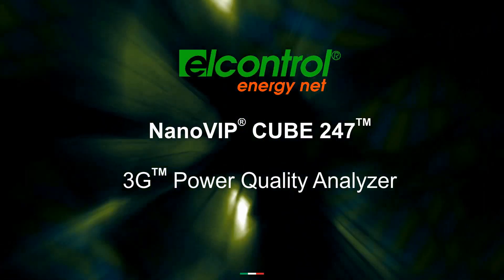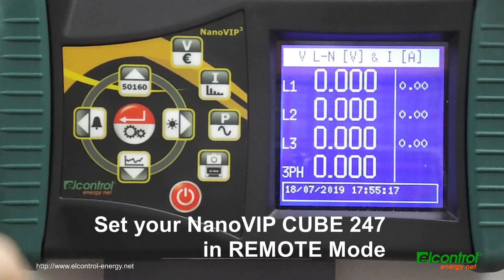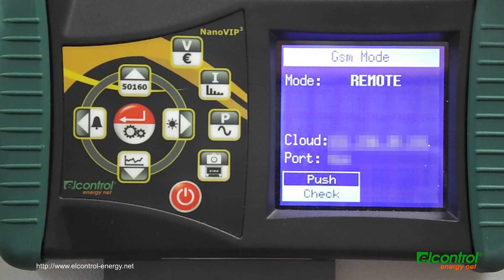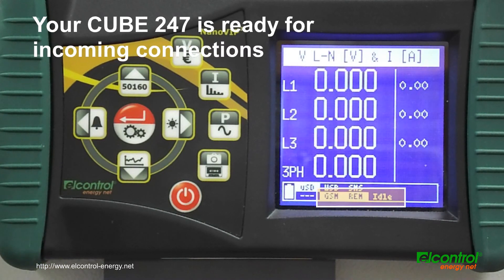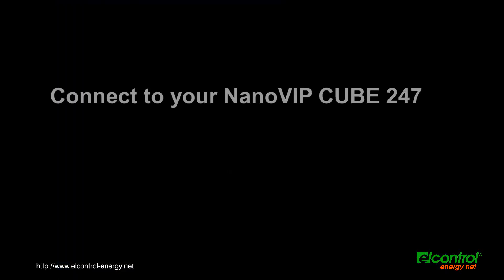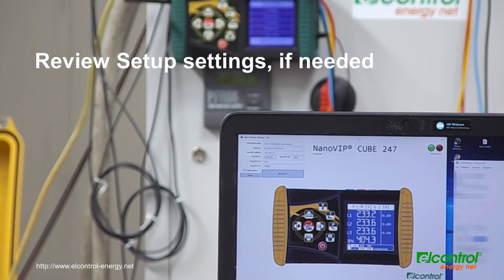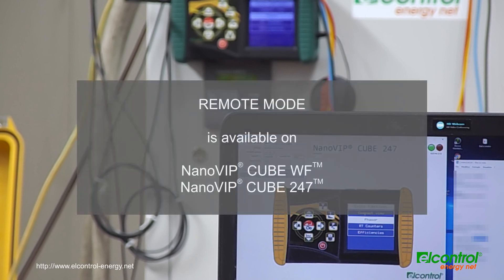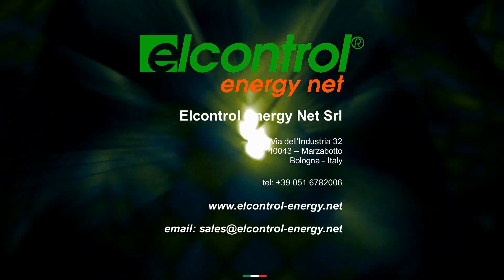NANOVIP® CUBE 247™ - Full remote control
NANOVIP® CUBE 247™ is a modern, powerful and portable power quality analyzer with an embedded 3G connectivity.

It can be used on single-phase, two-phase, three-phase (balanced and unbalanced) networks, low and medium voltage.

With REMOTE mode, user can reach his analyzer wherever it is and fully drive it as having it in his hands.
No function is lost in remote mode and no network settings (IP, or port forwarding) are required.

NANOVIP® CUBE 247™ keeps your analyzer available always and wherever.